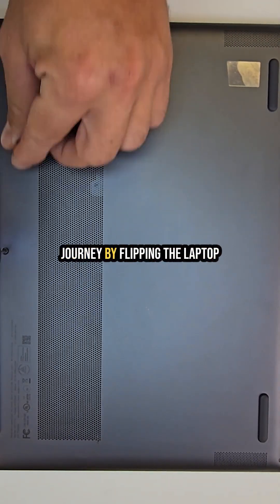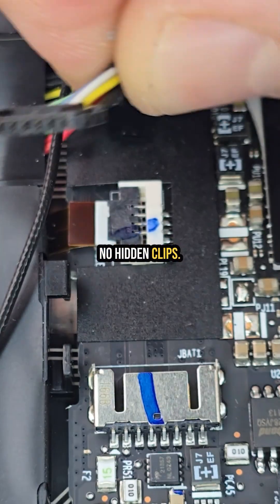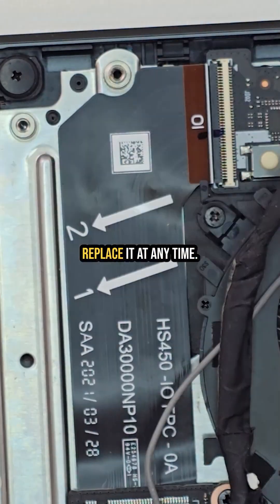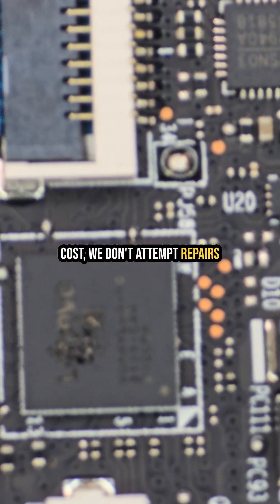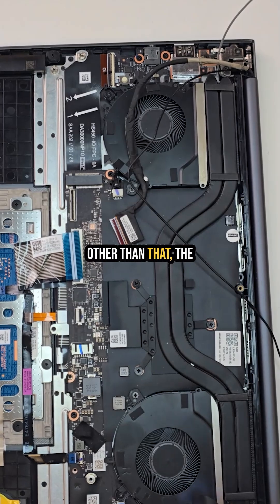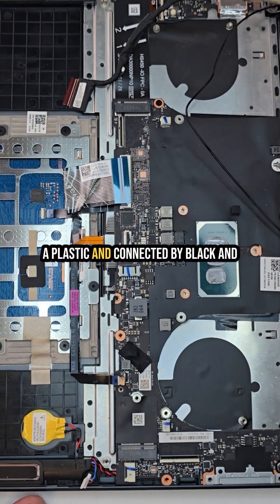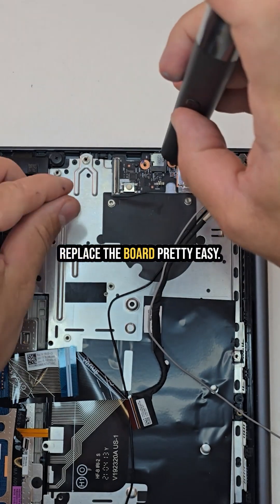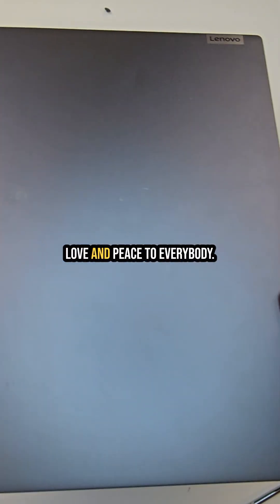Lenovo Slim 7 Pro Teardown and Fault Diagnosis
In this short I open up the Lenovo IdeaPad Slim 7 Pro to find out why it stopped working. We take a close look at the internals and try to track down the issue.